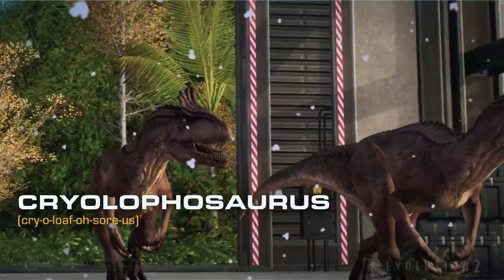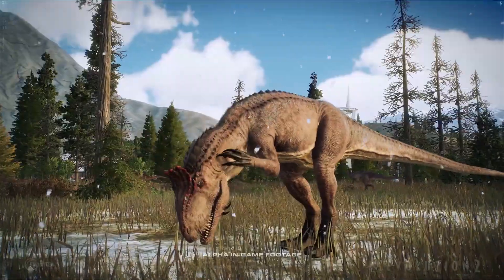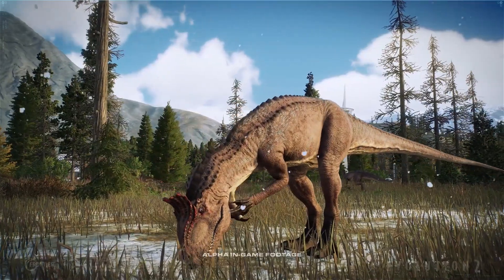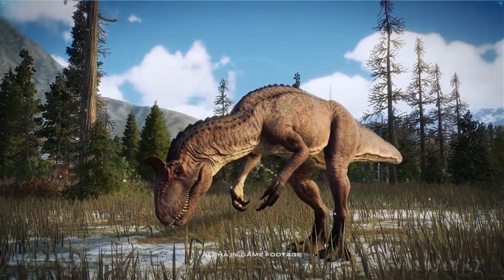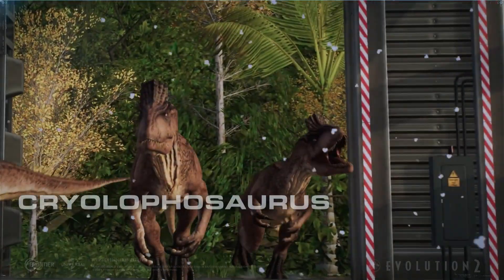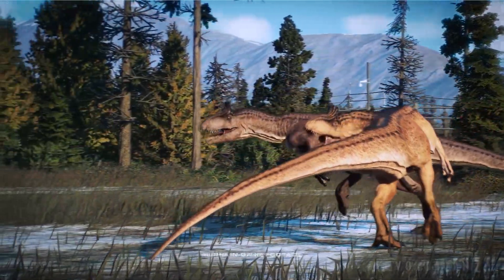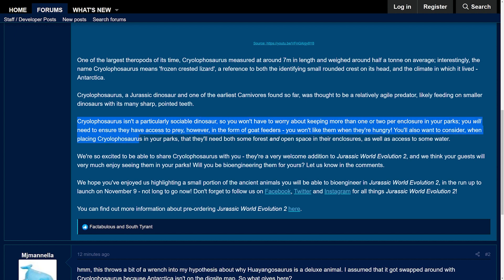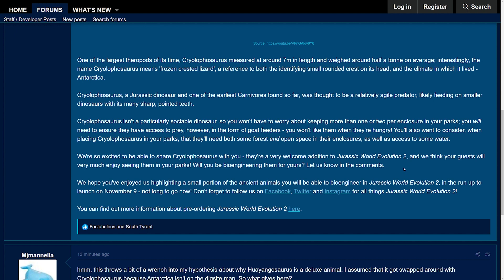INCREDIBLE NEW CARNIVORE! Cryolophosaurus Guide | Jurassic World Evolution 2 - Species Field Guide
Jurassic World Evolution 2 - Analysis ie fanboying over the new Species Field Guide - Jurassic World Evolution 2 Cryolophosaurus.

Jurassic World Evolution 2 is a bold new era for the highly successful Jurassic World Evolution game franchise. This much anticipated sequel builds on the groundbreaking and immersive 2018 management simulation game and offers players a entirely new campaign including cast members from across the Jurassic World film franchise, along with exciting new features and four engaging game modes. There is a lot here for Park Managers to sink their teeth and claws into!
urassic World Evolution 2 is a bold new era for the highly successful Jurassic World Evolution game franchise. This much anticipated sequel builds on the groundbreaking and immersive 2018 management simulation game and offers players a entirely new campaign including cast members from across the Jurassic World film franchise, along with exciting new features and four engaging game modes. There is a lot here for Park Managers to sink their teeth and claws into!

For Adventure!